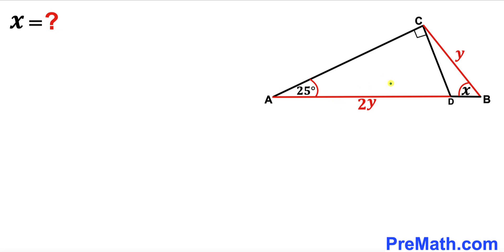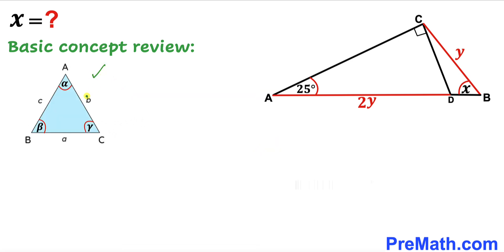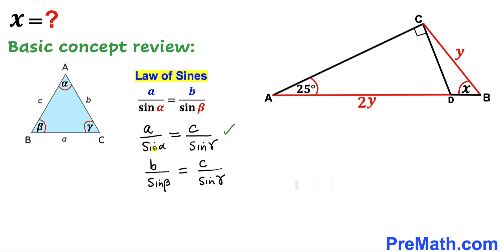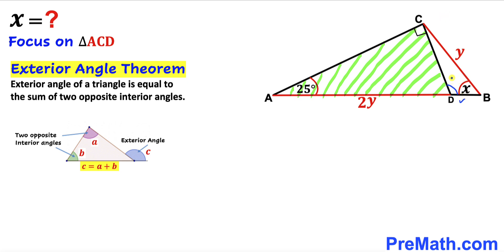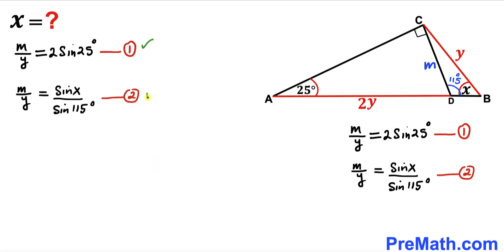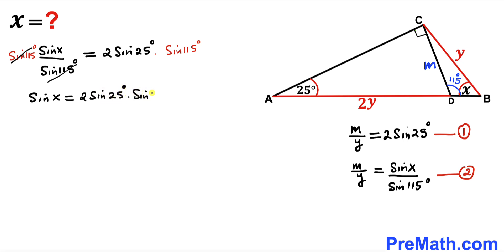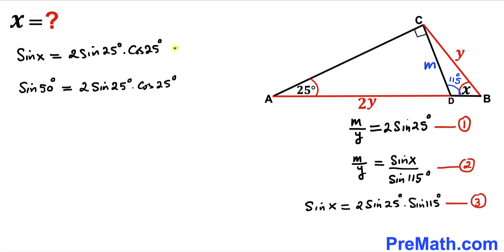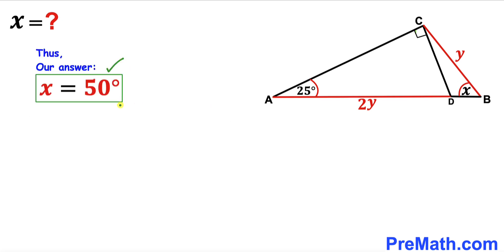Can you find the angle X? | (Trigonometry Training)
Trigonometry; Law of Sines.

blackpenredpen
TabletClass Math
andy math
ixl
math olympics
olympiad exam
math olympiada
British Math Olympiad
olympics math
olympics mathematics
Number Theory
mathcounts
math at work
Pre Math
Olympiad Mathematics
Olympiad Question
Geometry
Geometry math
Geometry skills
Right triangles
imo
Competitive Exams
Competitive Exam
Find unknown side lengths
Pythagorean Theorem
Right triangles
Similar triangles
Complementary angles
Trigonometry
Isosceles Triangle
Exterior Angles Theorem
coolmath
my maths
mathpapa
mymaths
cymath
sumdog
multiplication
ixl math
deltamath
reflex math
math genie
math way